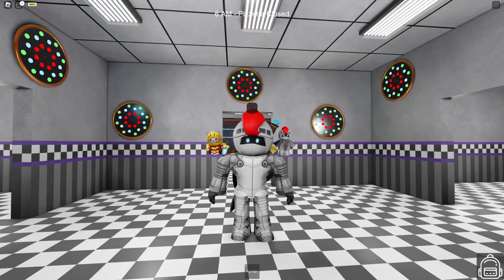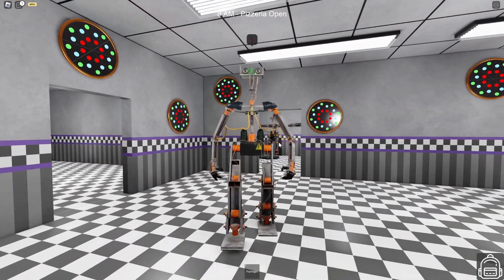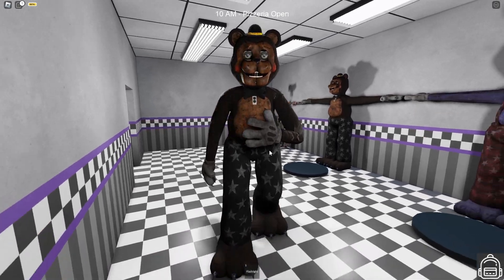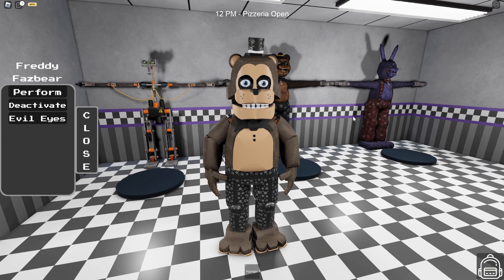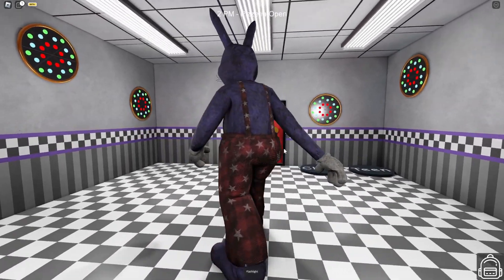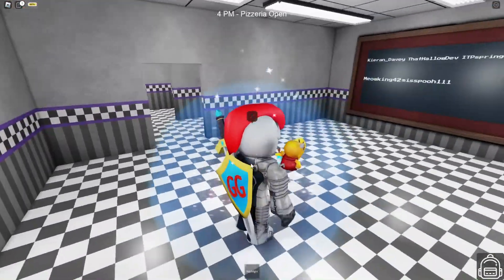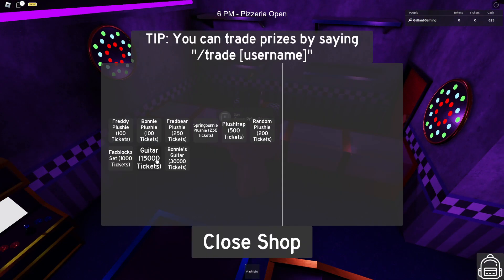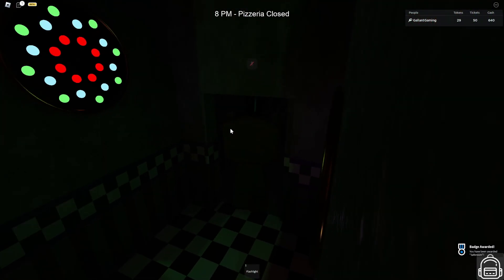ROBLOX FNAF Just Got Even MORE Terrifying!